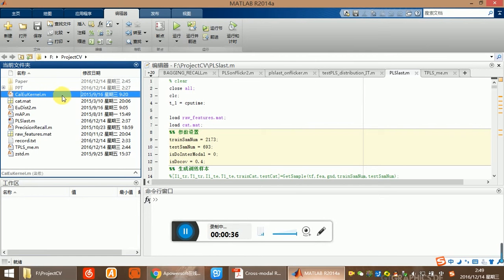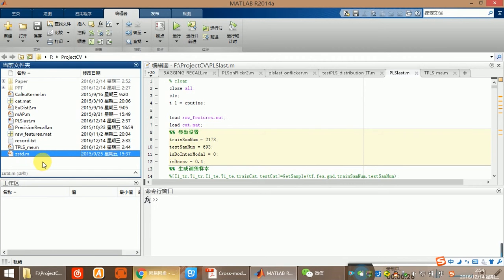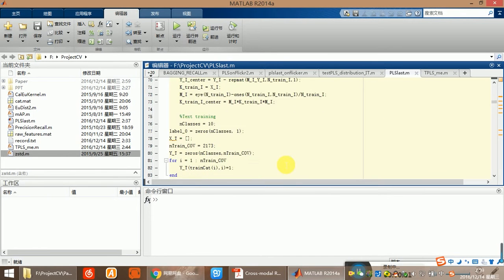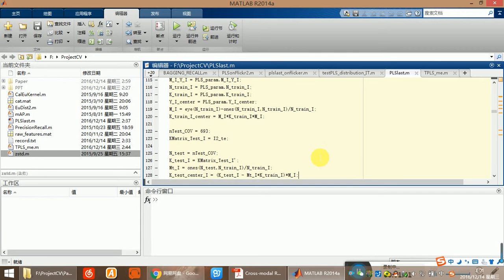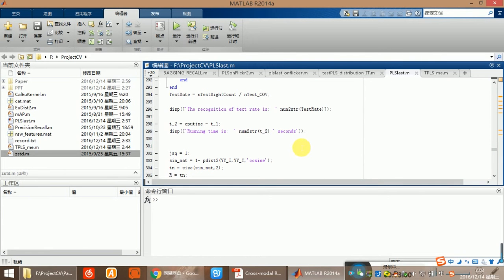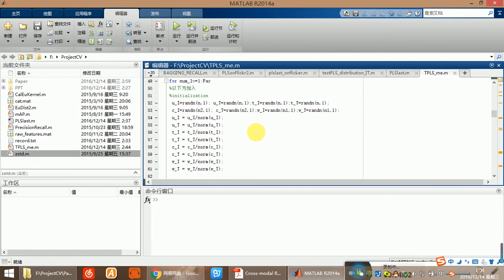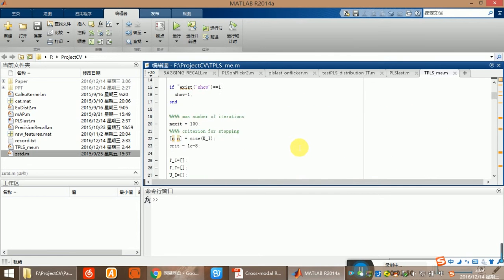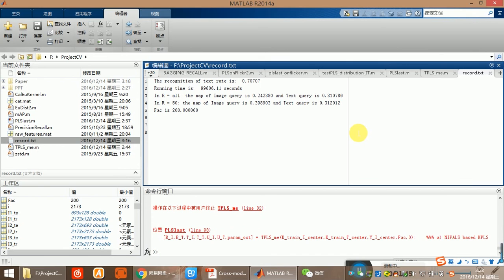EEE - 6512 Cross-modal Retrieval by Trigonal Partial Least Squares - Code